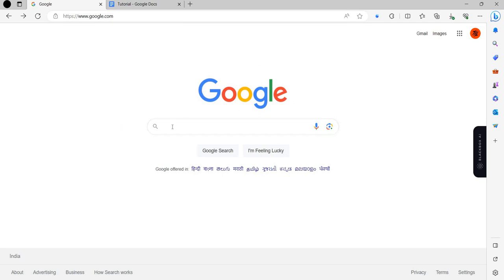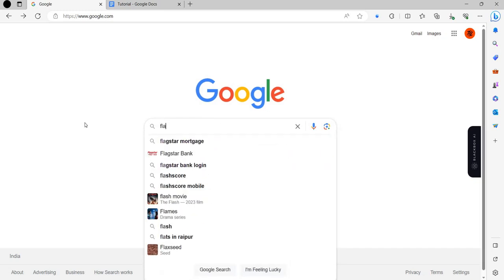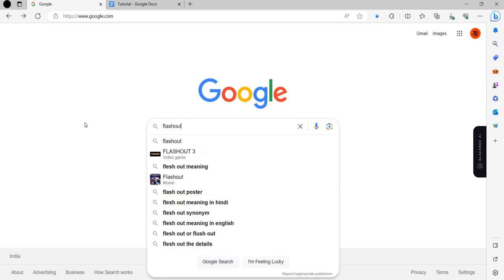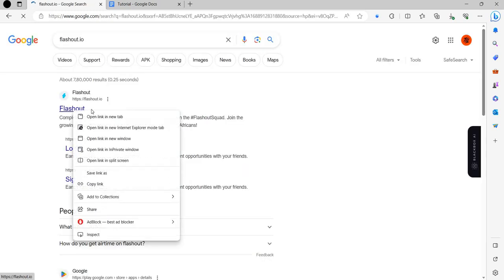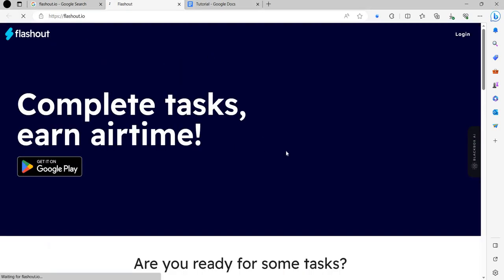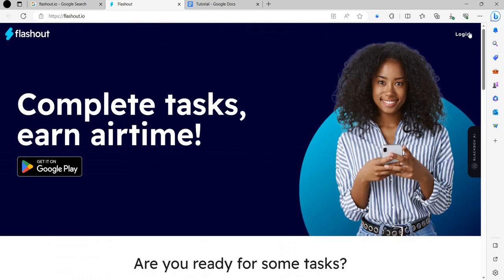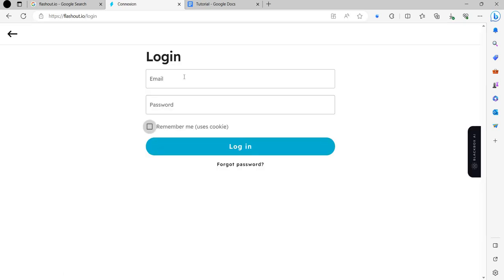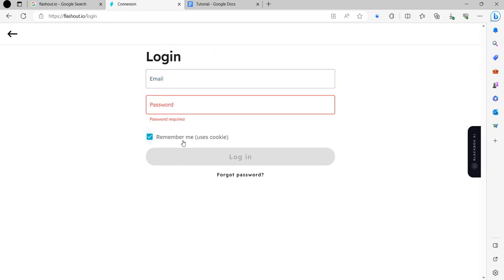✅ How to Login to Flashout.io Account Online (Full Guide)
✅How to Login to Flashout.io Account Online (Sign in Flashout.io Account)

Logging in to your Flashout.io account grants you access to various features, including managing your account settings, accessing your dashboard, and utilizing the platform's services. This guide will walk you through the steps to successfully sign in to your Flashout.io account online.

Step 1: Launch Your Web Browser

Open your preferred web browser on your computer or mobile device.
Step 2: Visit the Flashout.io Login Page

In the address bar of your web browser, type the official Flashout.io login page URL
Press "Enter" to navigate to the website.
Step 3: Locate the Login Section

On the homepage, find the "Log In" or "Sign In" section. This is typically located at the top right corner of the page.
Step 4: Enter Your Login Credentials

Input your password. Pay attention to capitalization and lowercase letters.
Step 5: Click on "Login"

Once you've entered your login details, click the "Log In" or "Sign In" button.
Step 6: Access Your Flashout.io Account

Upon successful authentication, you'll be directed to your Flashout.io account dashboard.
From here, you can manage your account settings, explore features, and use the services provided by Flashout.io.
Step 7: Secure Logout

To ensure the security of your account, always log out when you're done. Look for the "Log Out" or "Sign Out" option, usually found at the top right corner of the page.
Tips:

Use a secure and private internet connection while accessing your account.
Safeguard your login credentials and refrain from sharing them with others.
If you forget your password, follow the password recovery process available on the login page.